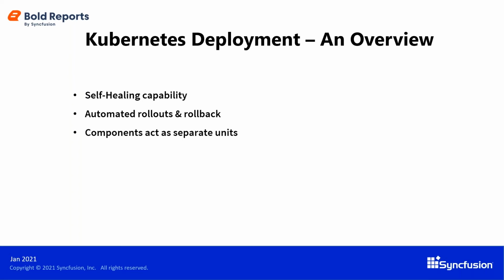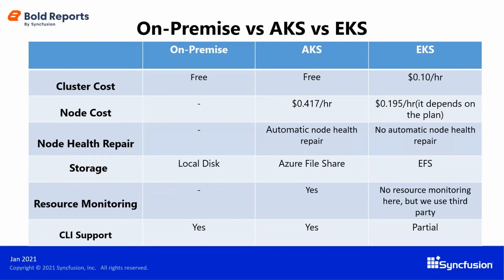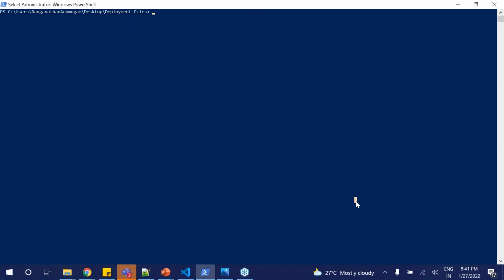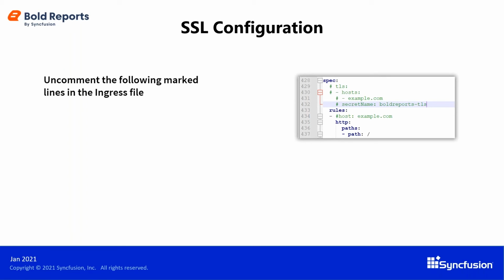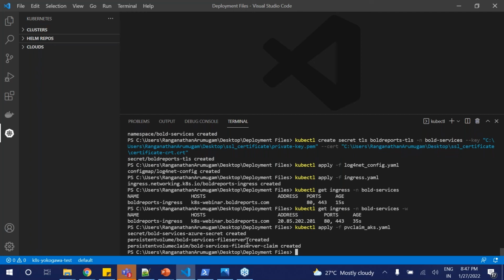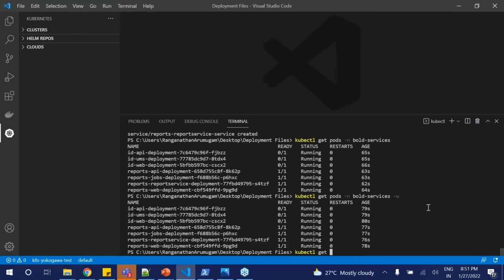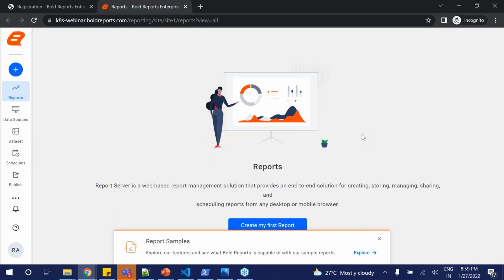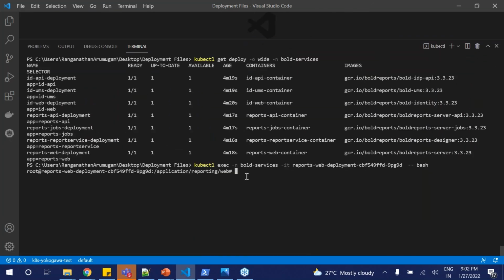How to Deploy Bold Reports in Kubernetes Clusters [Webinar]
This webinar is a basic introduction to How to Deploy Bold Reports in Kubernetes Clusters.